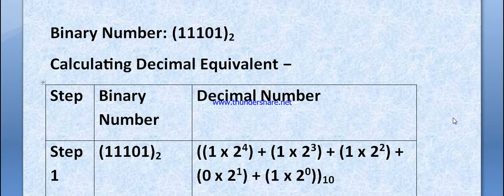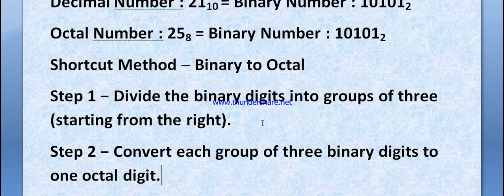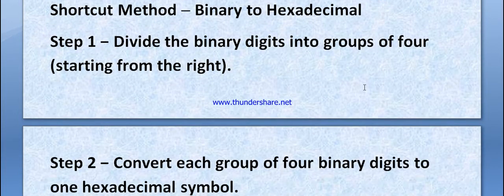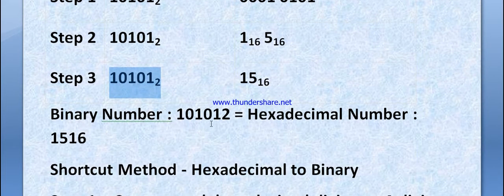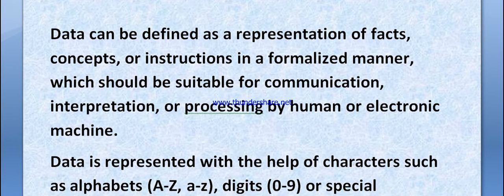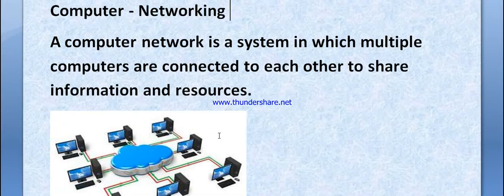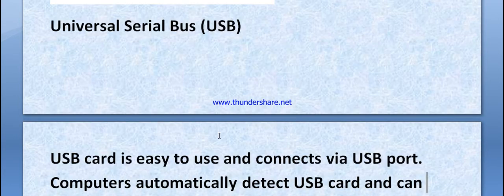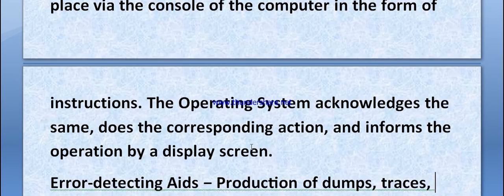The Number System: A Guide to the Infinite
conversion number system with example